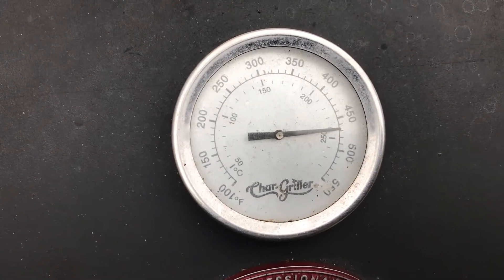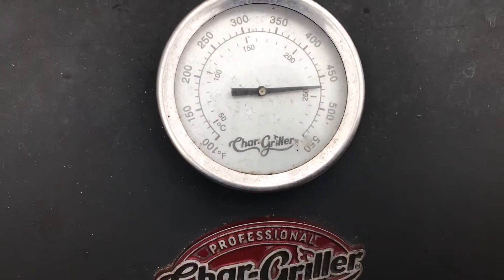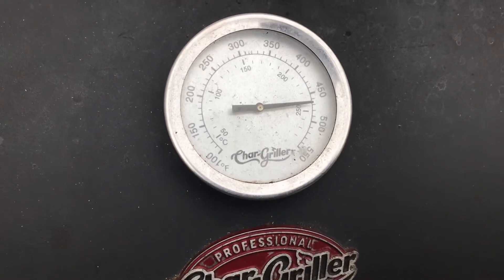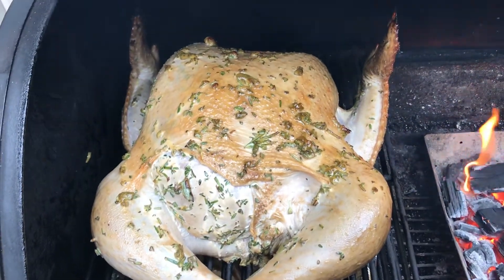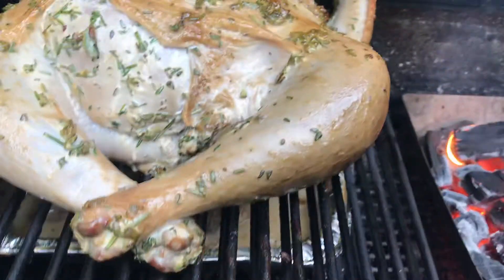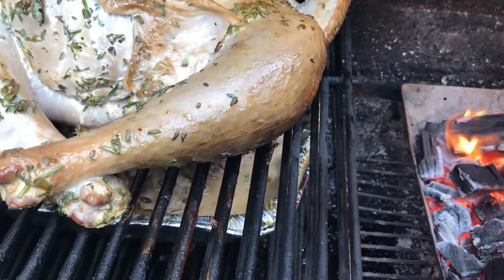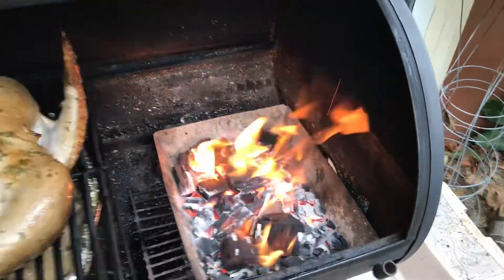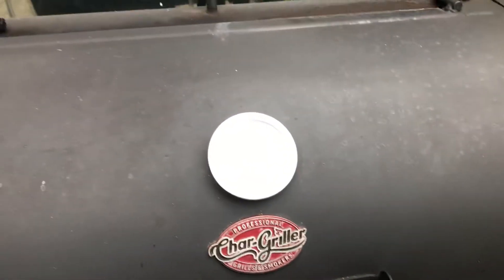Tuesgiving turkey start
Bird starts off in the grill